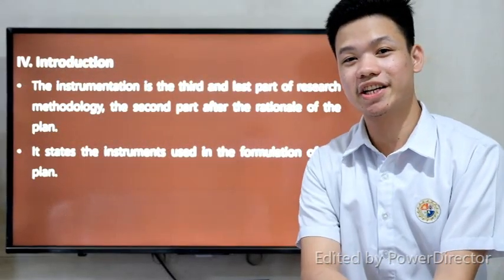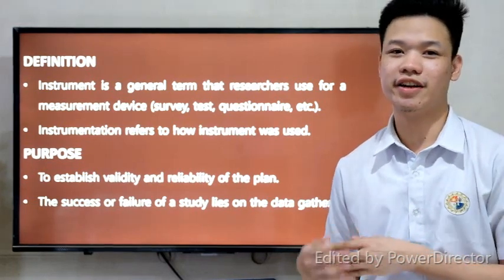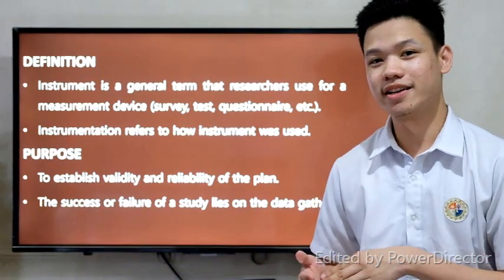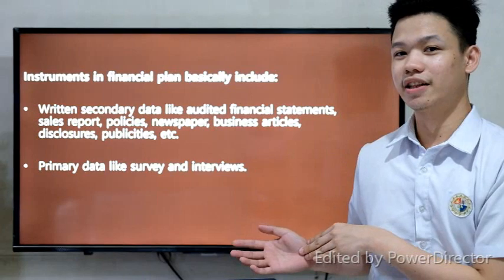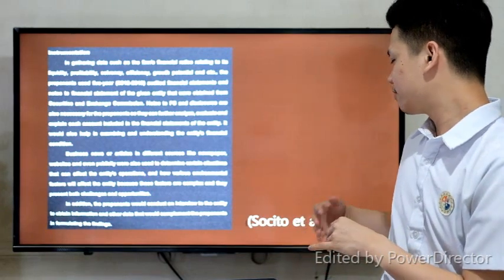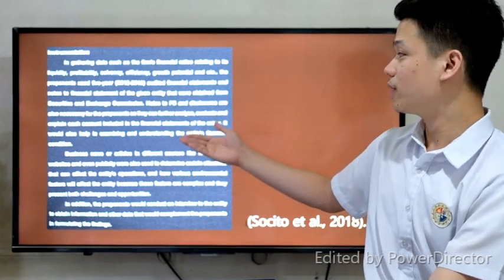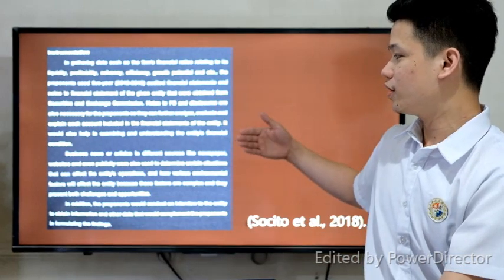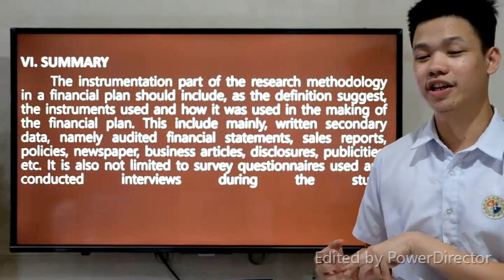#6 Sison Team Buillerey FIN PLAN FTM 5th Year (19) 1 Instrumentation